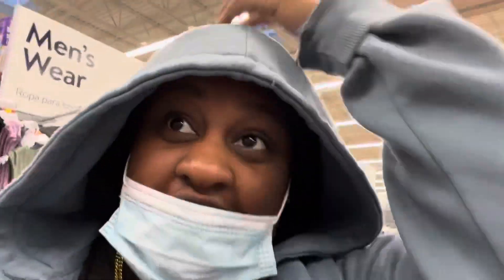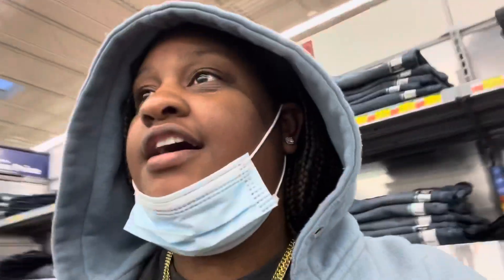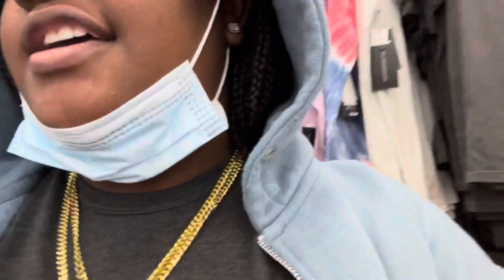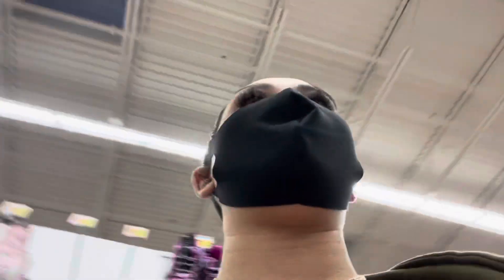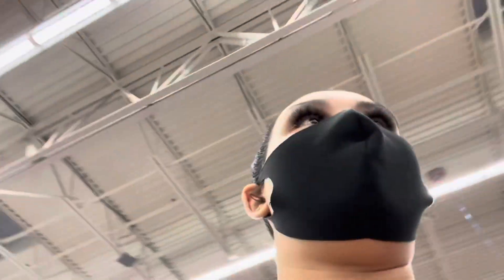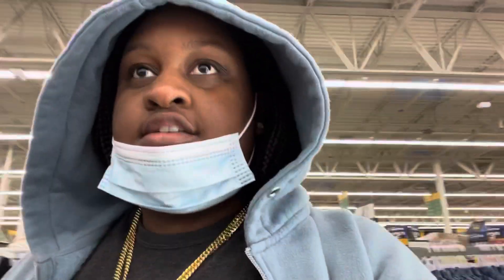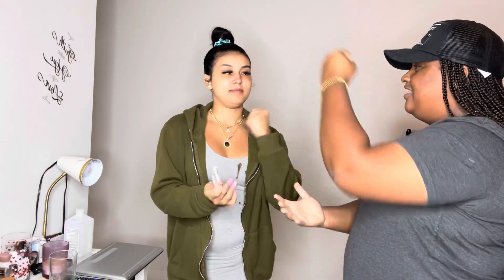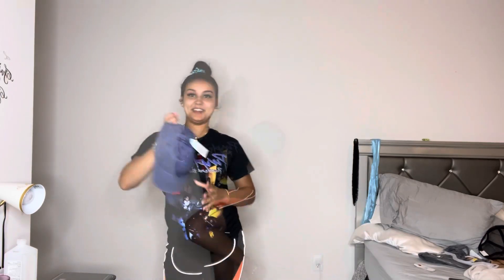$20 WALMART OUTFIT CHALLENGE *Who Wore It Best ?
FOLLOW ALL OF OUR SOCIAL AND SPREAD THE LOVE LETS GROW THIS CHANNEL TOGETHER
God Bless ❤️❤️❤️